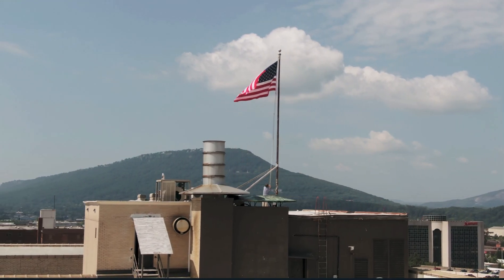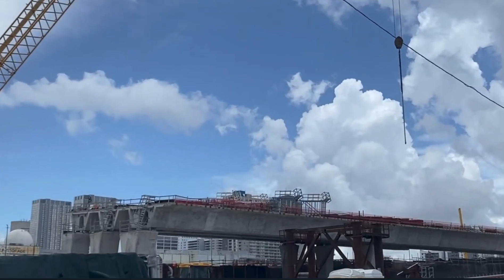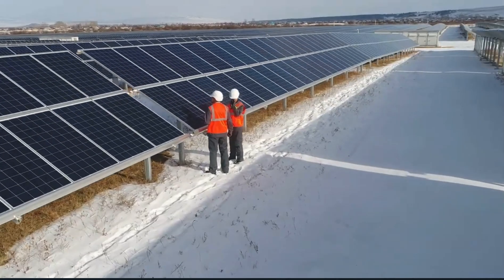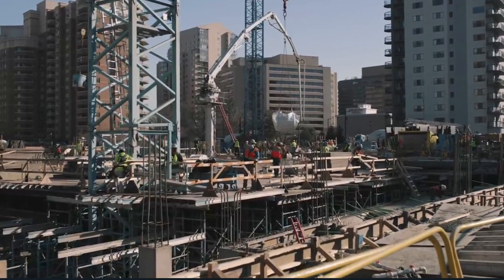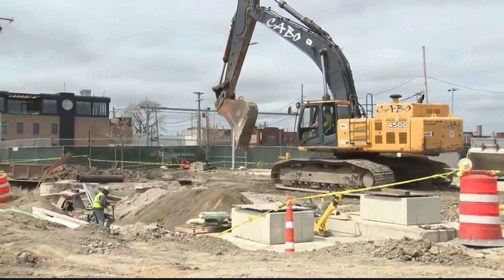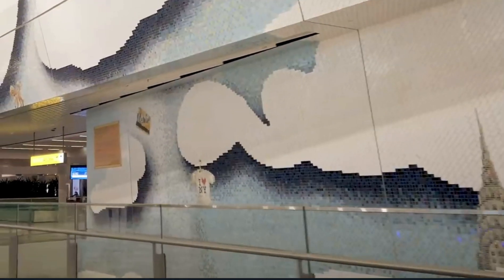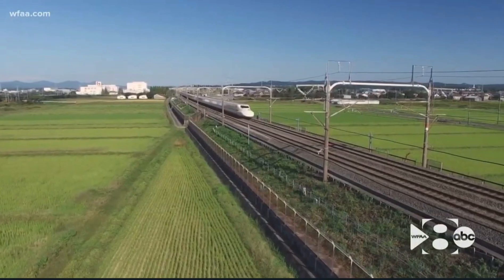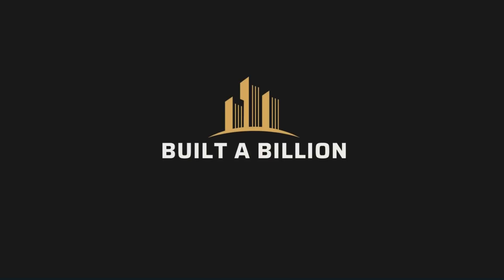America's Most EXPENSIVE Megaprojects Right Now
Here are some of America's most expensive megaprojects under consruction right now.

We have all the scoops on the world's latest engineering projects from skyscrapers to massive buildings and everything else!